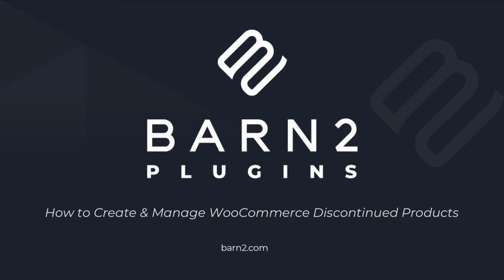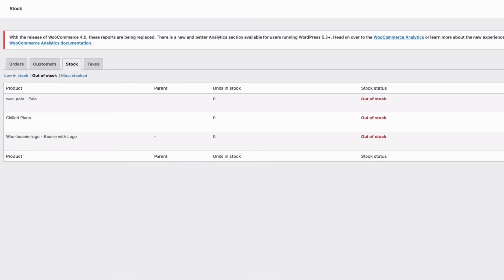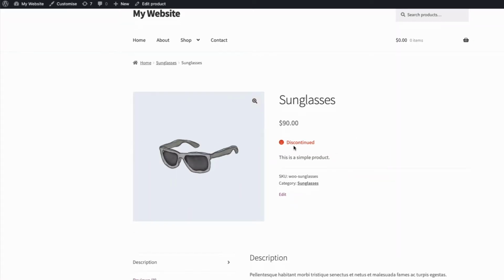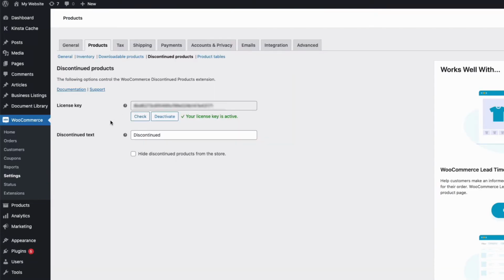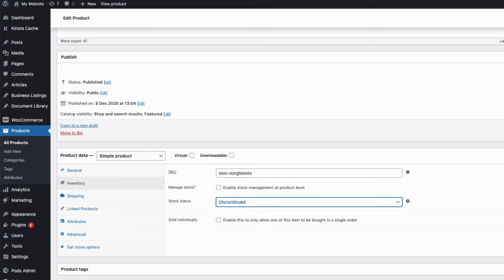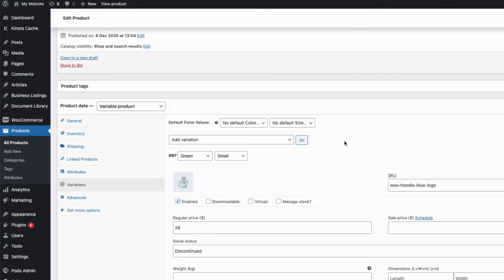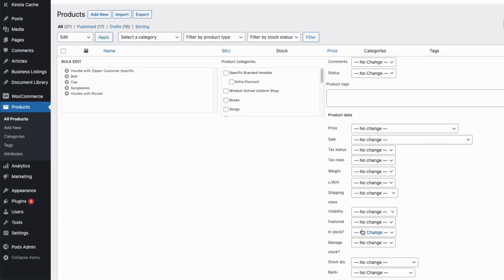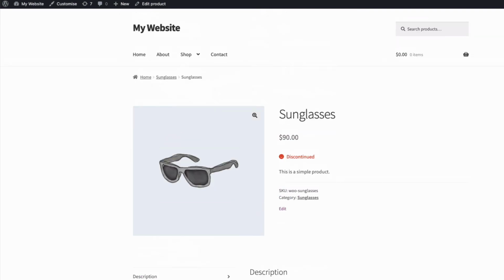How to Create & Manage WooCommerce Discontinued Products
Discover the easy way to manage 'end-of-life' products in your WooCommerce store. The Discontinued Products for WooCommerce plugin is better for customers, better for SEO and better for you, and just takes a few minutes to set up.

Please note that Discontinued Products for WooCommerce is now owned and managed by our friends at Kestrel. You can expect the same quality from them in terms of both development and support.

0:00 Introduction
1:52 Installing the plugin
2:17 Plugin settings
2:31 How to mark a product as discontinued
3:25 How to mark a product variation as discontinued
4:14 How to mark products discontinued in bulk
4:40 How to upsell new alternative products
5:12 Conclusion